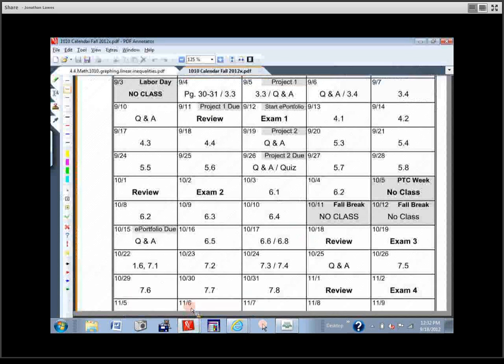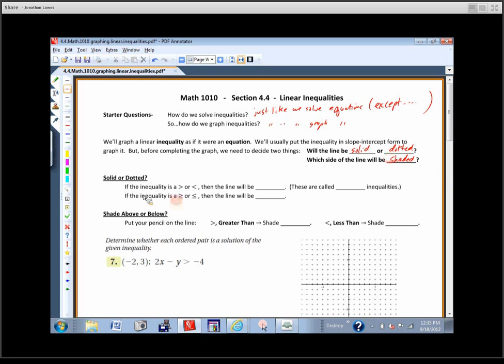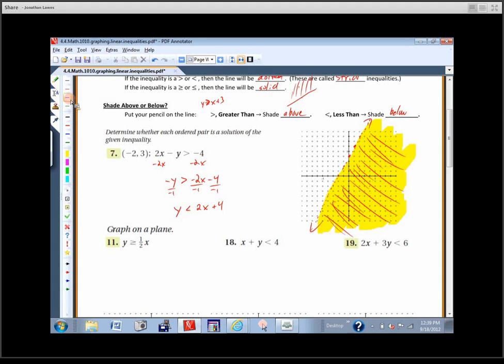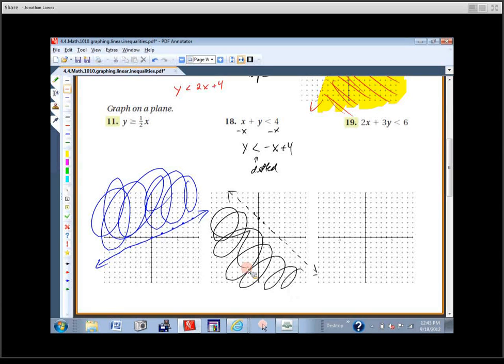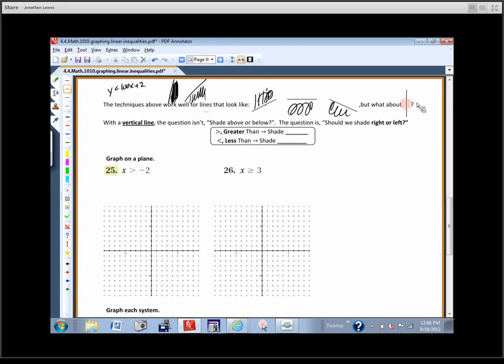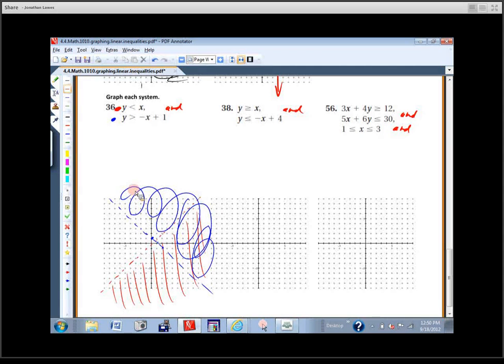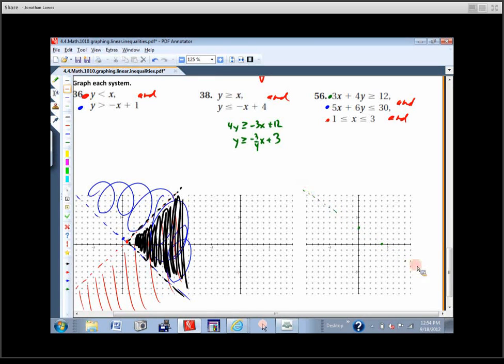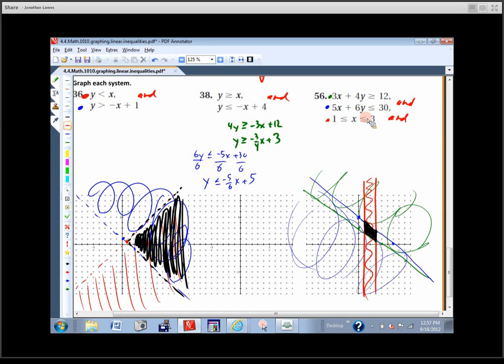4.4 Math 1010 - Linear Inequalities